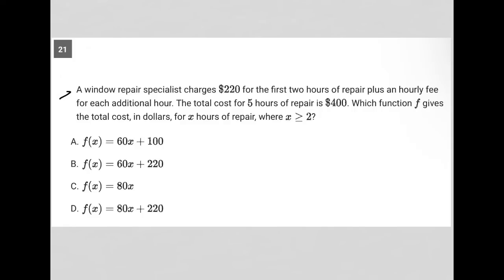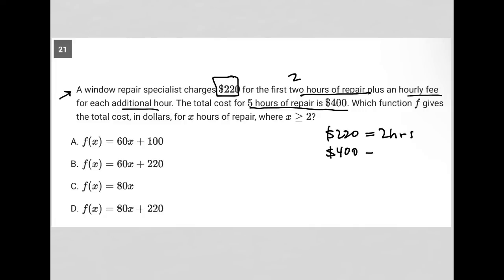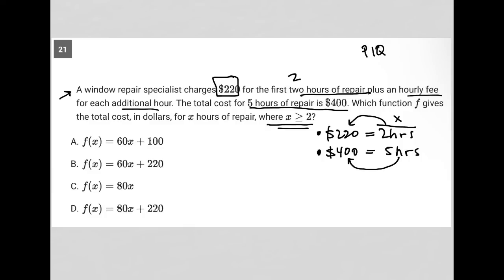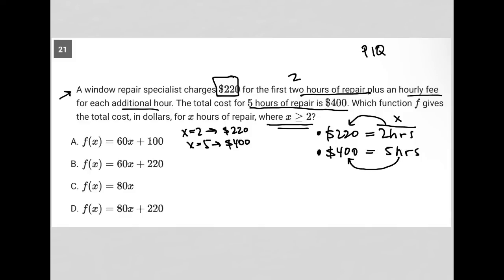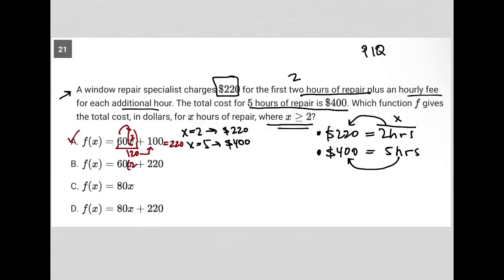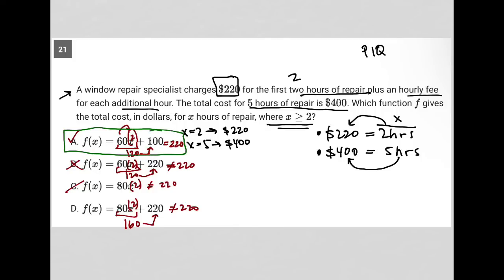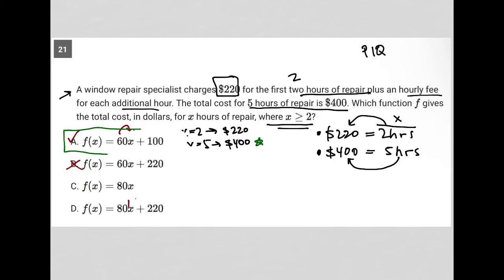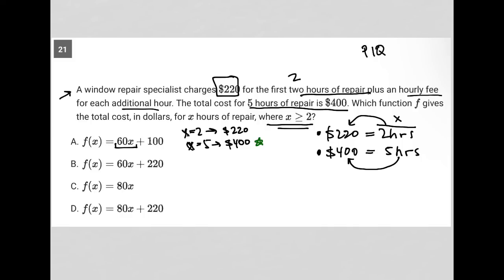A window repair specialist charges $220 for the first two hours of repair plus an hourly fee for....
Digital SAT Question Bank: Algebra (HARD):

A window repair specialist charges $220 for the first two hours of repair plus an hourly fee for each additional hour. The total cost for 5 hours of repair is $400. Which function f gives the total cost, in dollars, for x hours of repair, where x ≥ 2?

ID: 8c5e6702 Educator QBank
ID: 50821477 Student QBank

Skill: Linear Functions